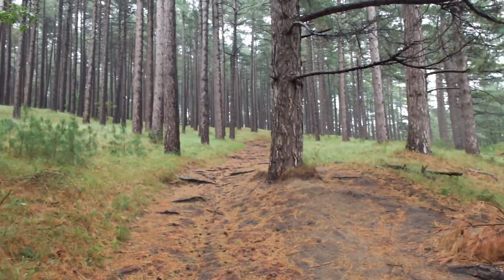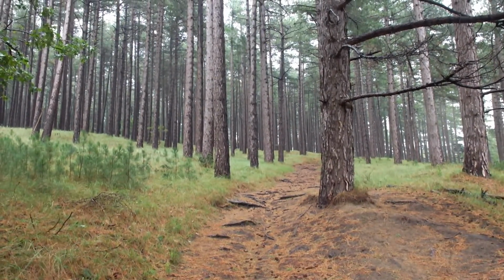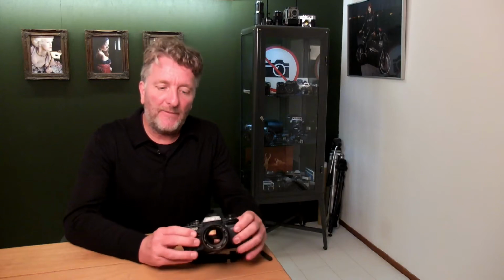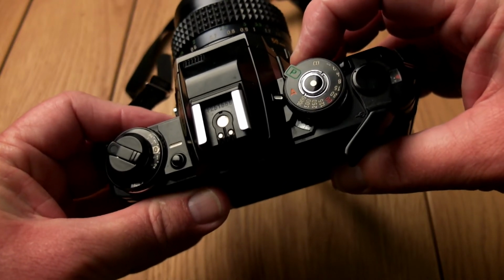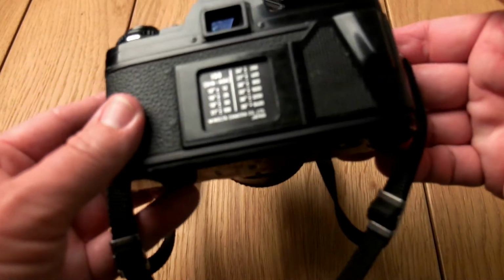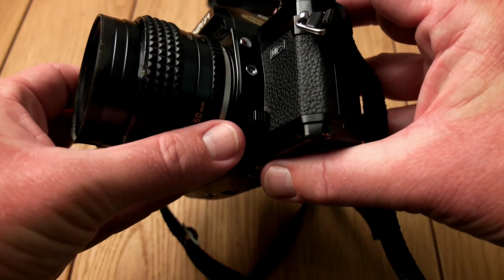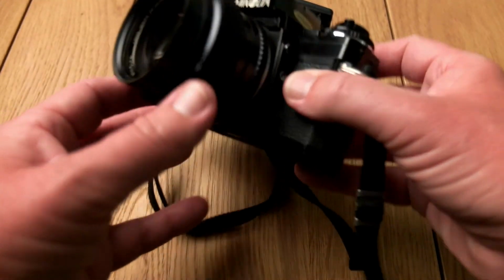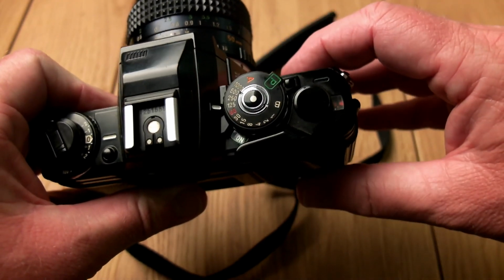Minolta X-700 with Minolta MC 50mm 1.4 & Fuji Acros 100 (Part 2)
Part 2 on the Minolta X-700 with the Minolta MC 50mm 1.4 using the second half of the roll of Fuji Acros 100. Went out into the dunes and forest area in rainy conditions. I also talk about the exceptional quality of the MC 50mm 1.4 and the fact that it has rekindled my interest in the "standard" 50mm focal length.